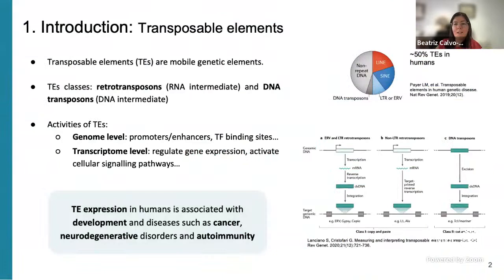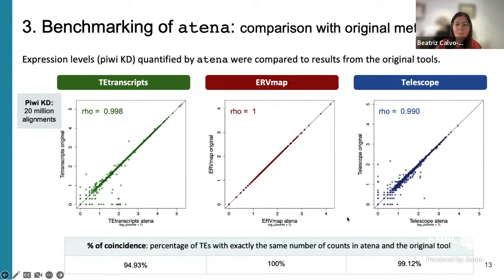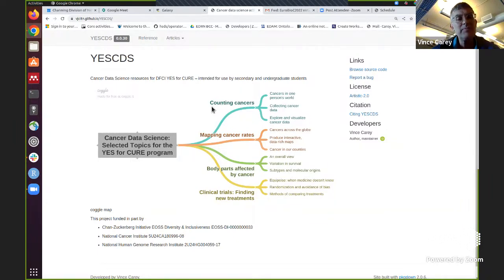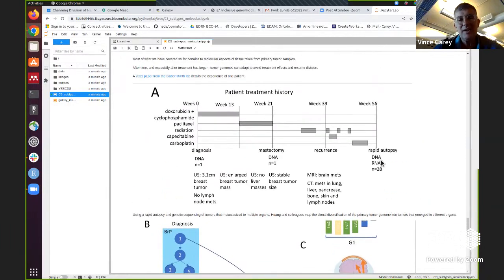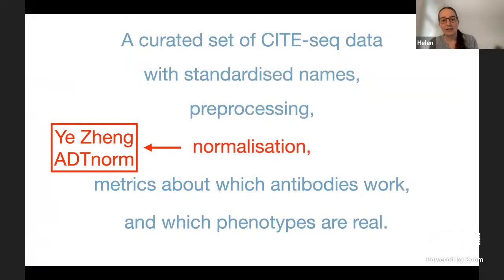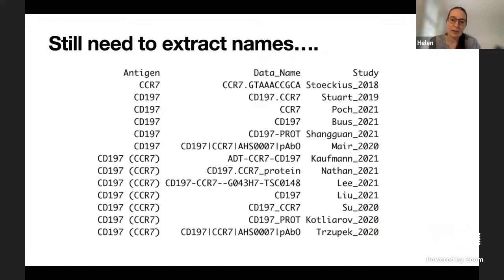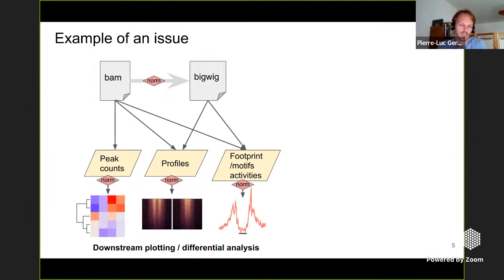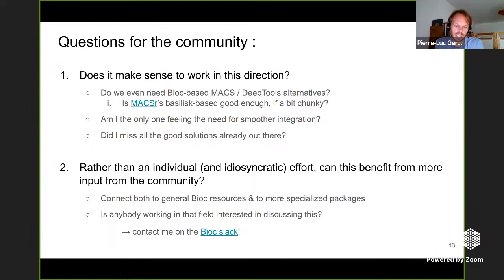EuroBioC2022 Live Stream Day 2: afternoon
European Bioconductor Conference 2022 Live Stream from Heidelberg, Germany

16:20      Short talk      Short talk 19: DifferentialRegulation: a novel approach to identify differentially regulated genes. Simone Tiberi
16:30      Short talk      Short talk 20: Analysis of transposable elements in R and Bioconductor with atena. Beatriz Calvo-Serra
16:40      Short talk      Short talk 21: Inclusive instruction in cancer data science: Authoring and deployment with yes4cure. Alexandru Mahmoud